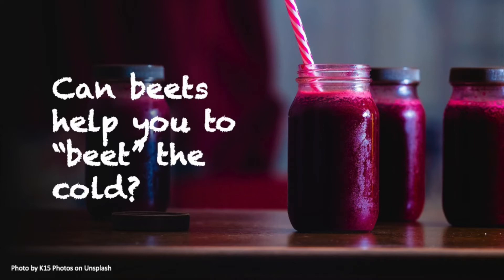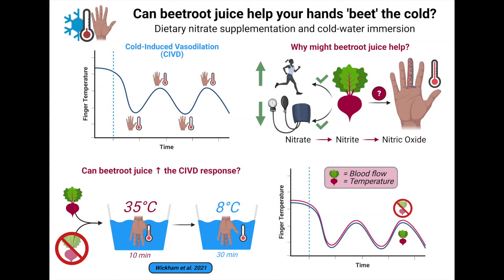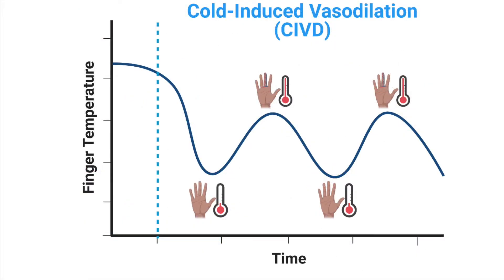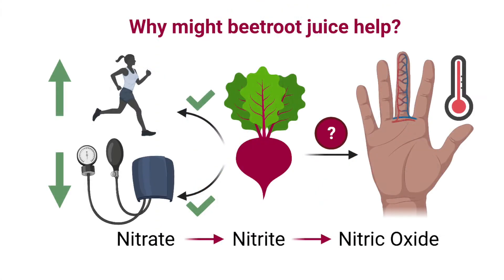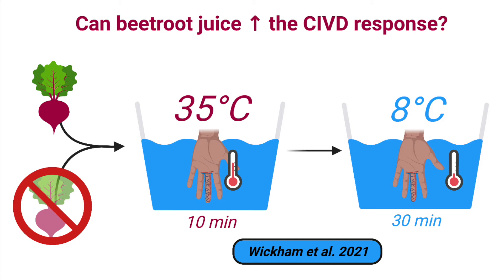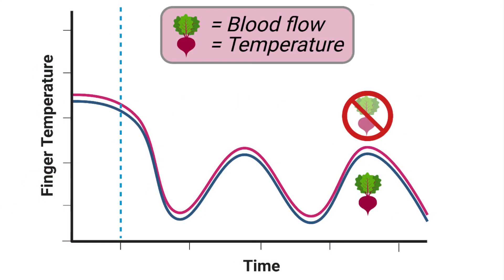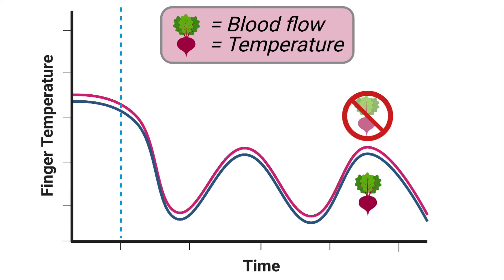Can beets help you to "beet" the cold?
Beets and beetroot juice contains a lot of dietary nitrate. Your body converts this to nitric oxide, a molecule that relaxes your blood vessels and increases blood flow. So can beets help get more blood flowing to your fingers when it's cold out?

Created by Kate Wickham, M.Sc., a Ph.D. candidate in the Environmental Ergonomics Lab at Brock University

Paper discussed:
Wickham KA, SW Steele, SS Cheung. Effect of acute dietary nitrate supplementation on cold-induced vasodilation in healthy males. Eur J Appl Physiol. 2021 Feb 23. doi: 10.1007/s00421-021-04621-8. Online ahead of print.

Graphic created using BioRender.com. Photo by K15 Photos on Unsplash.